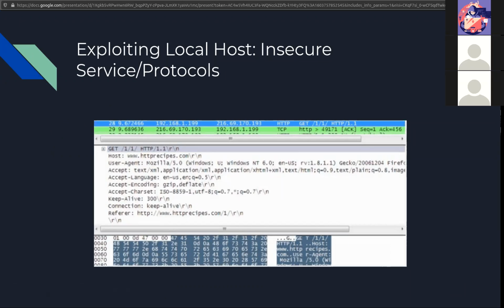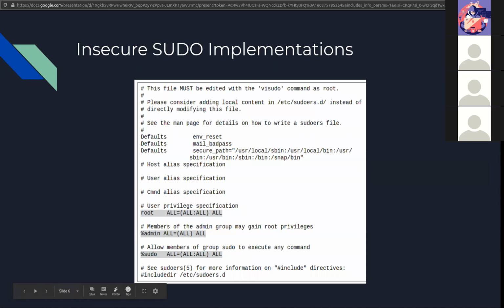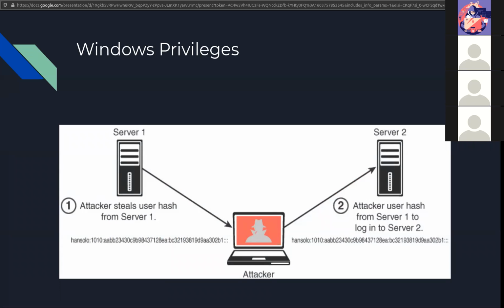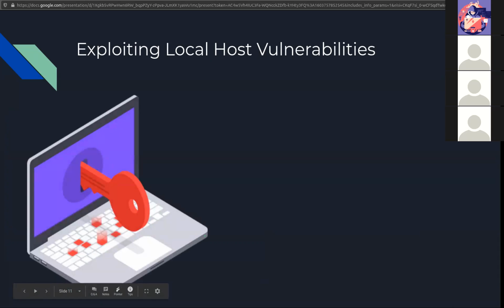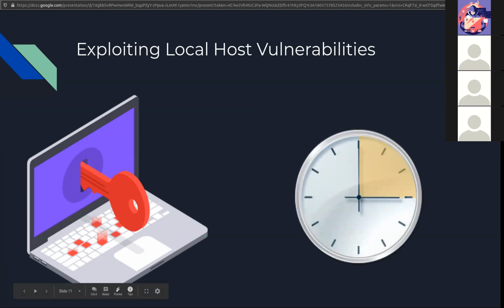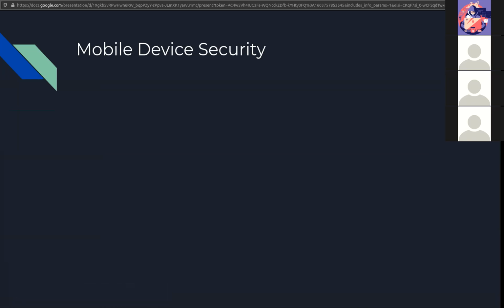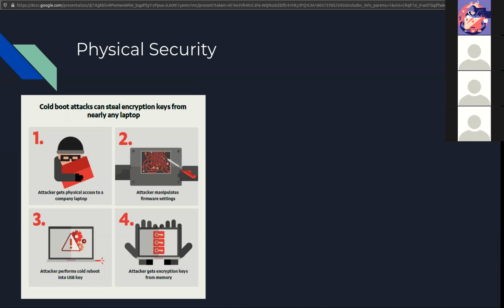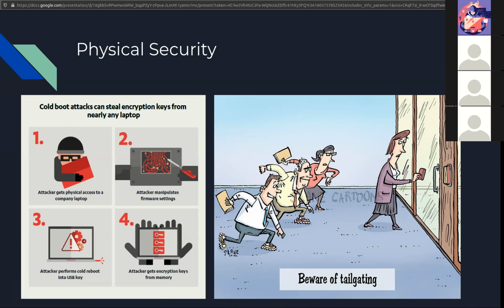Module 6 Lecture